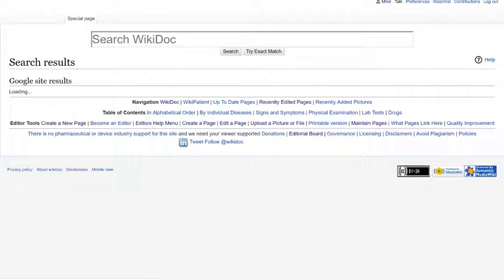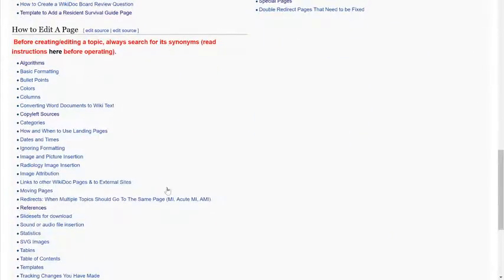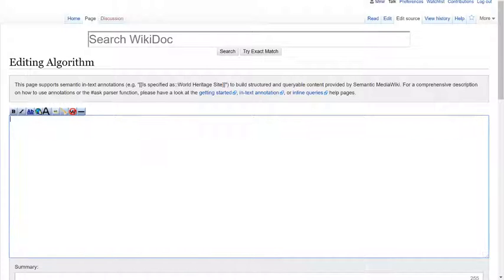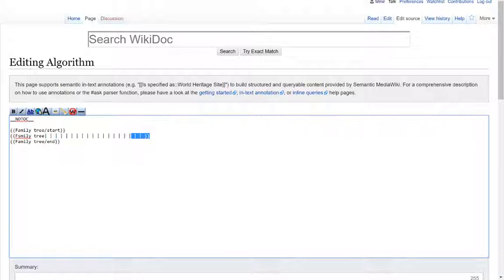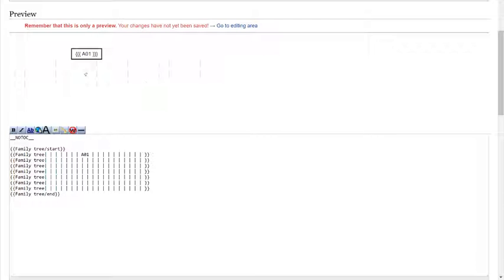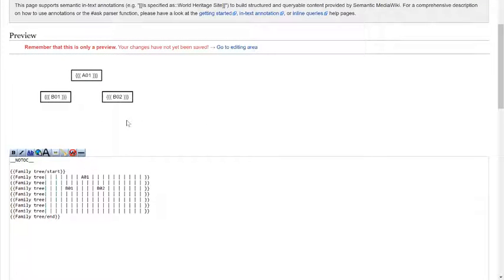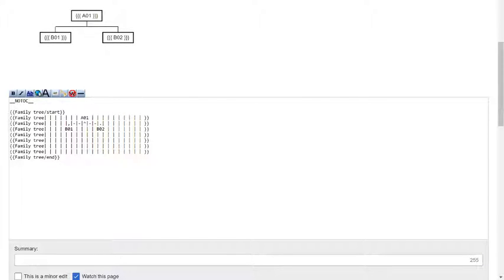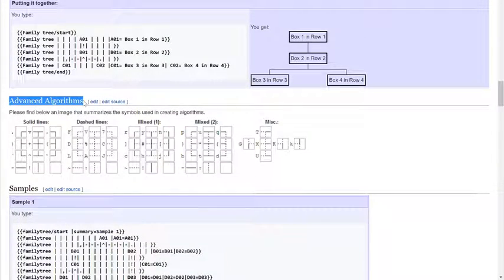Algorithms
Having algorithms will help the reader to understand the content better.